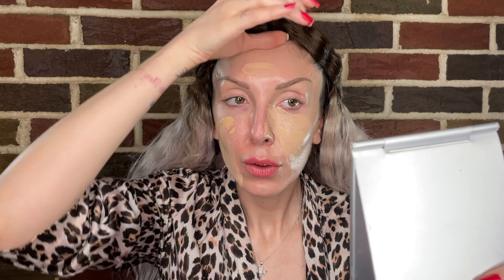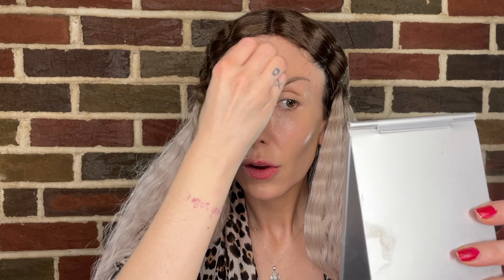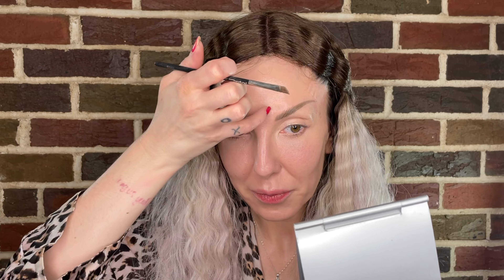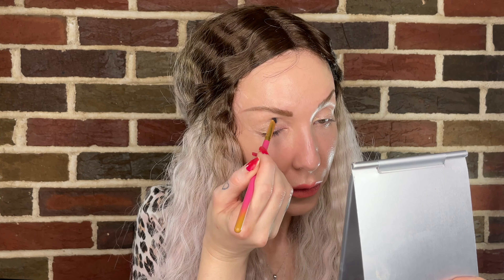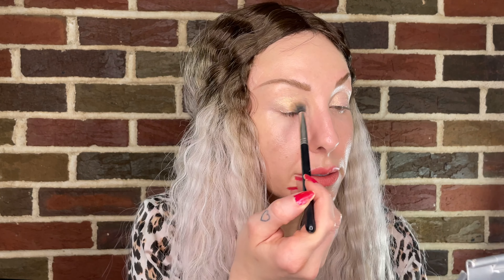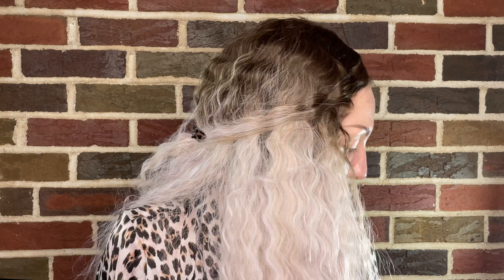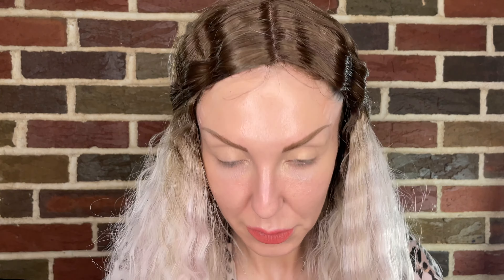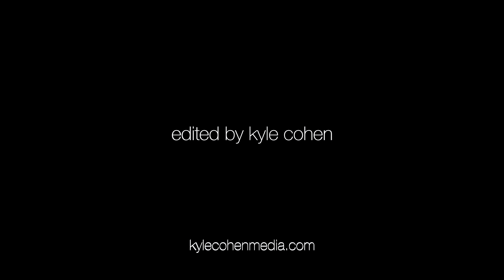Lady Gaga’s Makeup Artist Reveals Her Secret Tricks: ARTPOP Era Venus | Tara Savelo Makeup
Step by Step tutorial of how I did Lady Gaga's "Venus" makeup during the ARTPOP Era. In the list of top requested looks, the ARTPOP Promo and performance makeup looks. Lady Gaga wore this makeup during television performances of the song "Venus" while promoting the album ARTPOP.

This version of the makeup is for HD television - how to use cream blush, how to use cream contour, how to use cream highlight, how to make skin look ethereal perfect and natural on HD and still appear on camera like "skin".